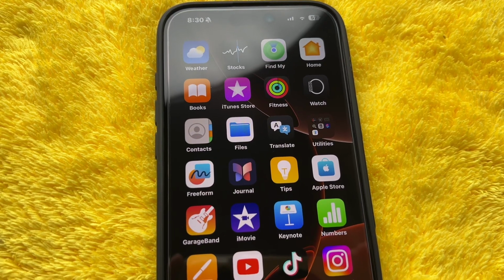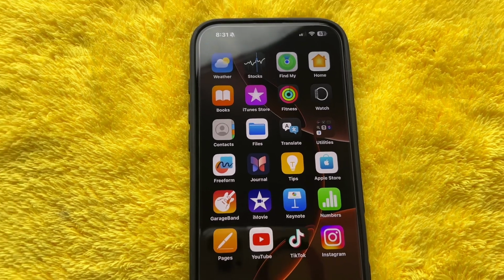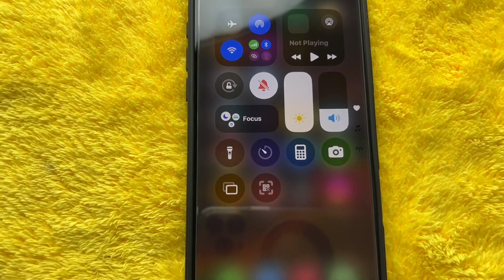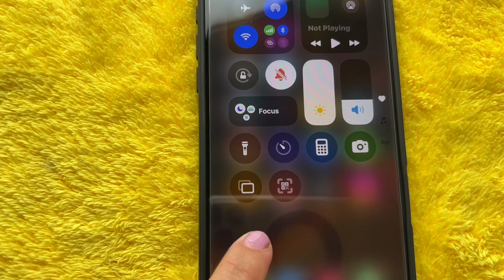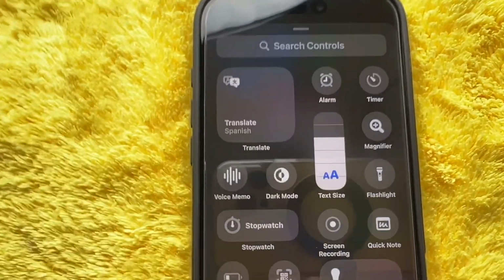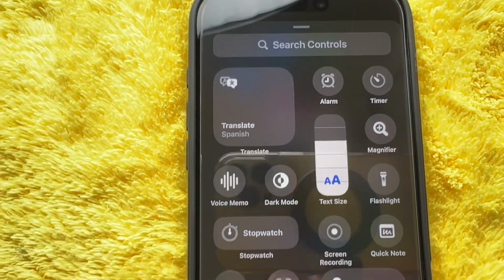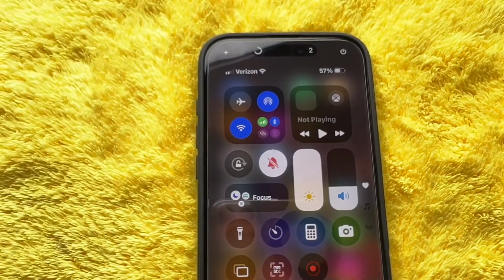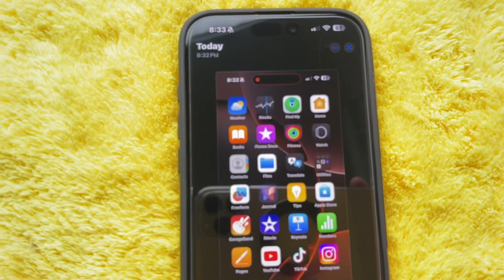iPhone 16 Pro Max Screen Recording: Easy Setup || Only One Judy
In today’s video, I’m showing you how to easily screen record on the iPhone 16 Pro Max! I didn’t know how to screen record at first, so I did some research and figured it out. Now, I’m here to share it with you in a few simple steps! 📱✨

Screen recording on your iPhone 16 Pro Max is perfect for a variety of uses, whether you want to create tutorials, save video calls, share gameplay, or just capture anything happening on your screen. The process is super easy, and I’ll guide you through enabling the screen recording feature so you can start recording with just a tap.

This guide is perfect for anyone looking to get more out of their iPhone, especially if you’re new to the iPhone 16 Pro Max and want to learn how to capture and share what’s on your screen.

How to Screen Record on iPhone 16 Pro Max | Easy Setup & Step-by-Step Guide!